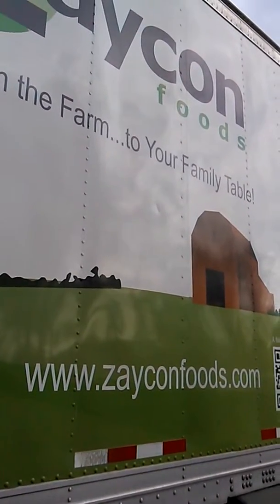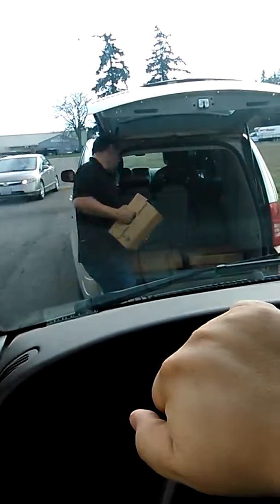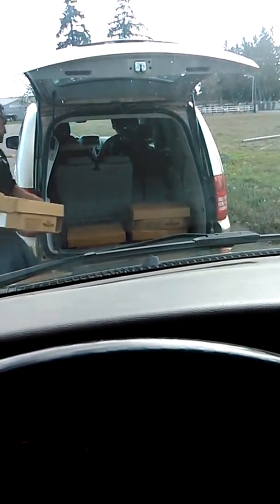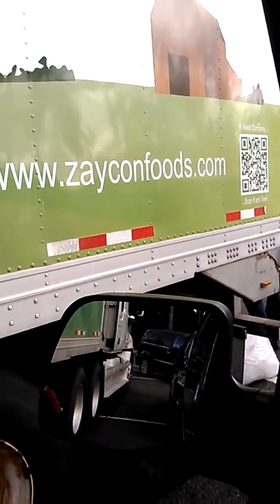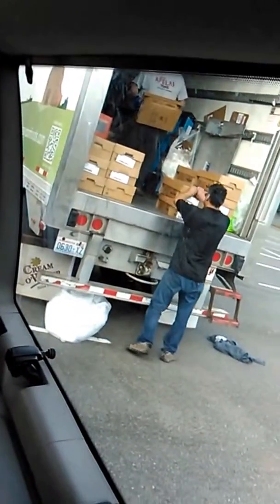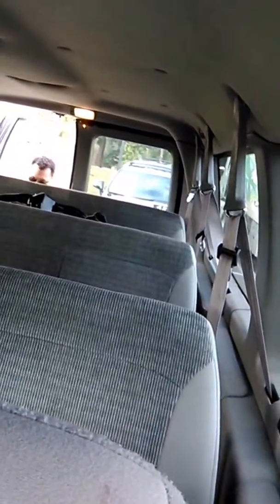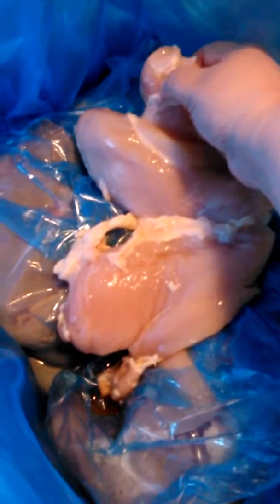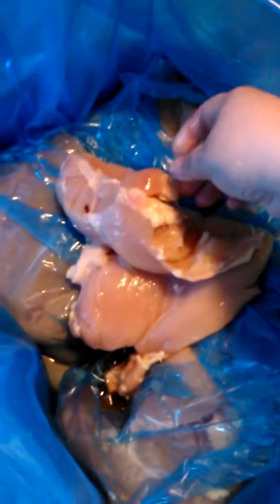Our large Chicken Order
We love getting our meat in bulk and save so much $ doing it! and you can too or tell them "ZF6723" referred you.